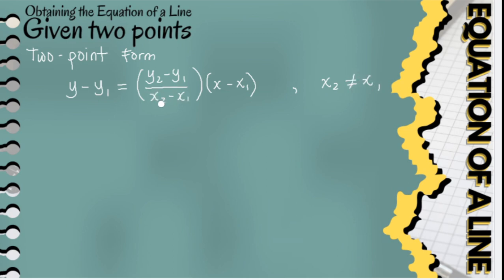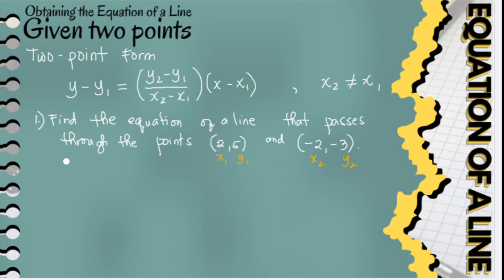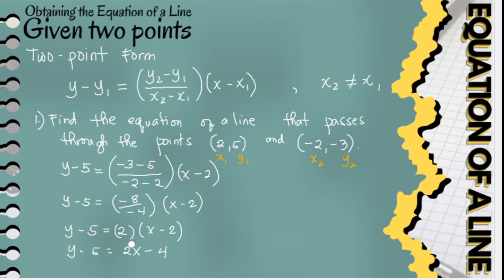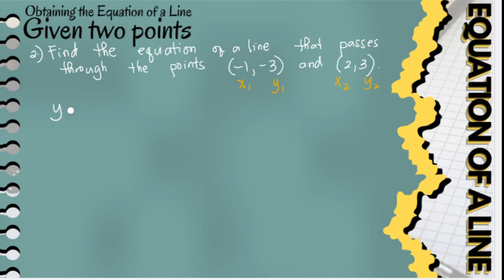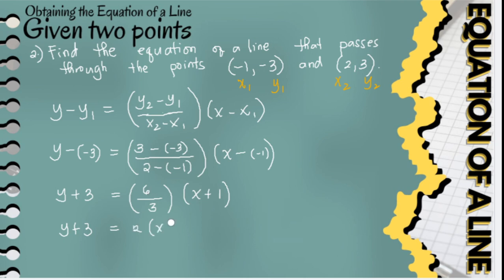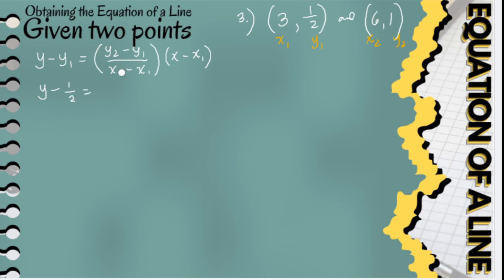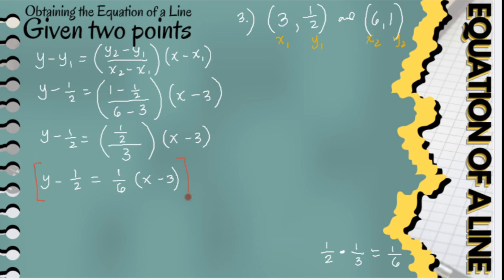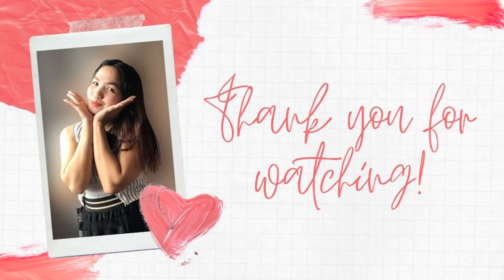Equation of a Line (Part 3): Given two points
In this lesson, we are going to find the equation of a line given two points using the Two-Point Form.